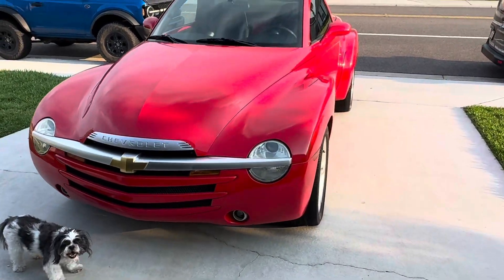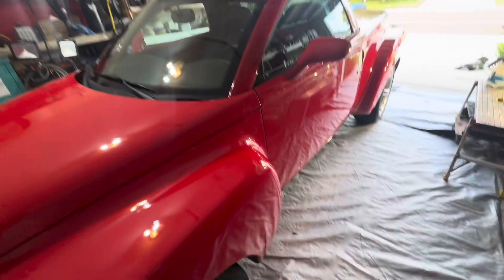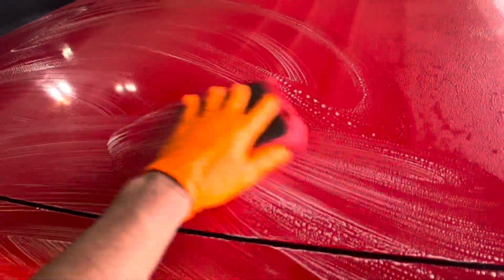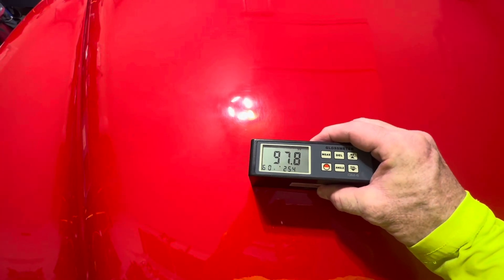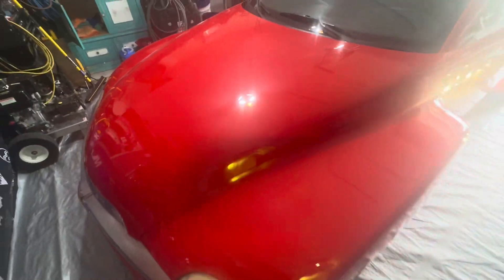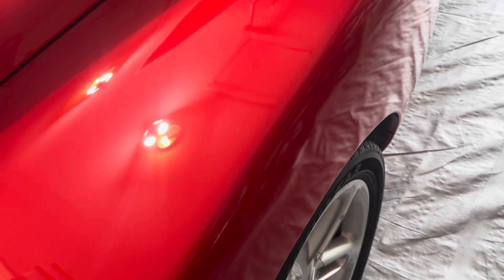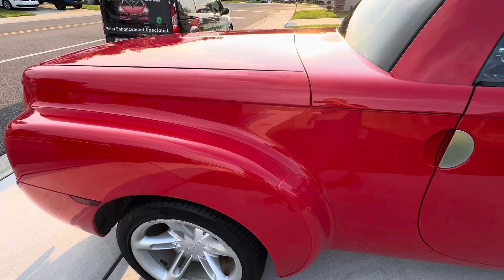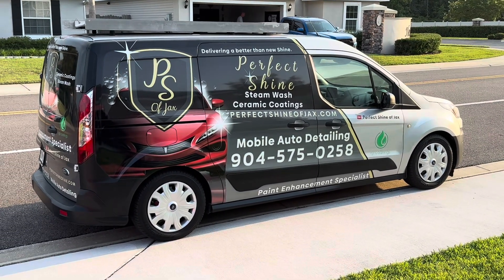C6 Hydro Lite on a beautiful Chevy SSR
This 2004 Chevrolet SSR came in for a lot of paint correction and was ceramic coated with C6 Hydro Lite.